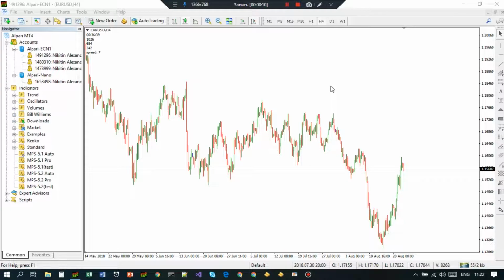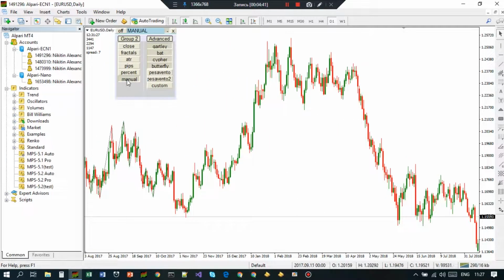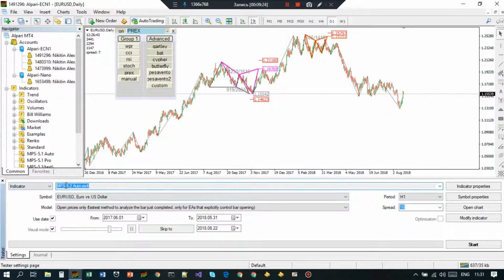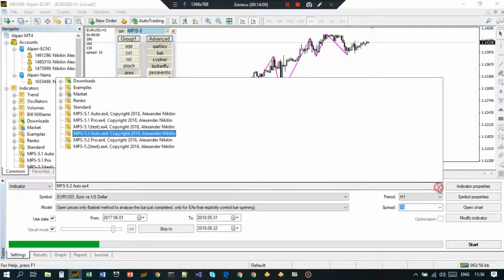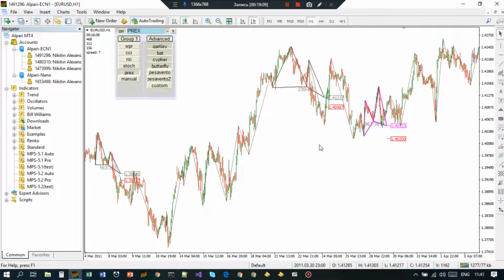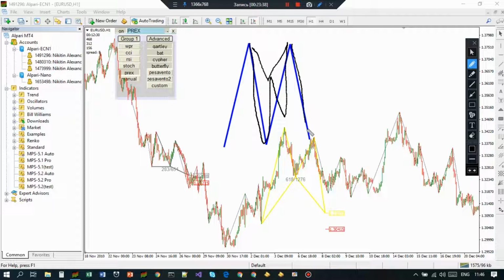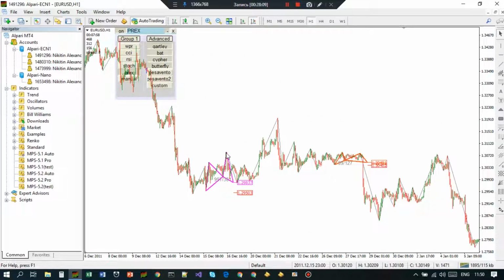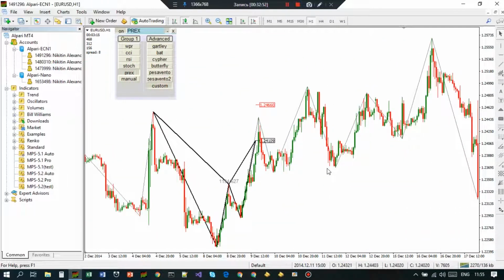Filters and other functions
Direction filter, size filter, previous movement filter, cd-leg filter. Keyboard controls, comment section, manual drawing functions. Visual tester backtest tutorial.